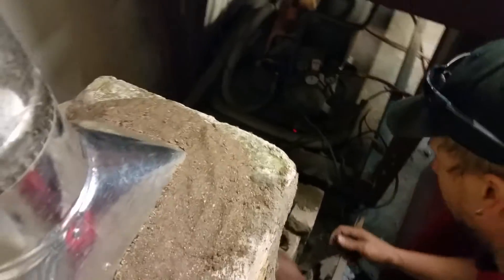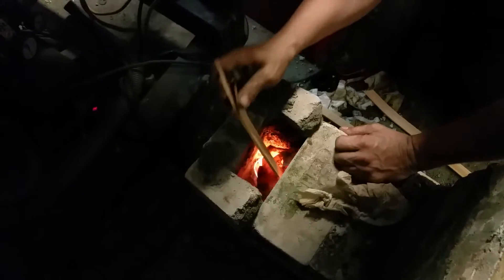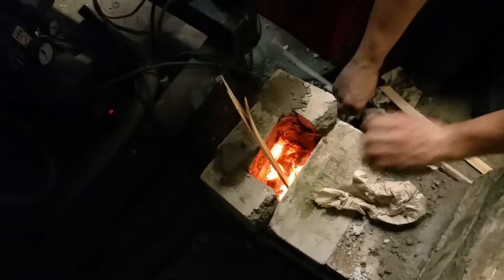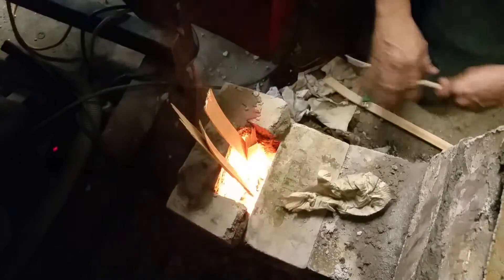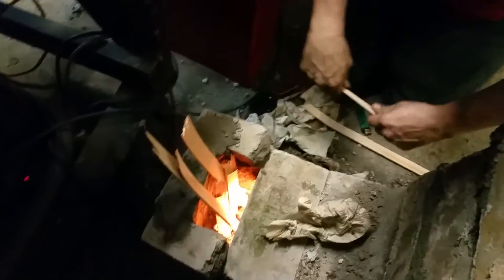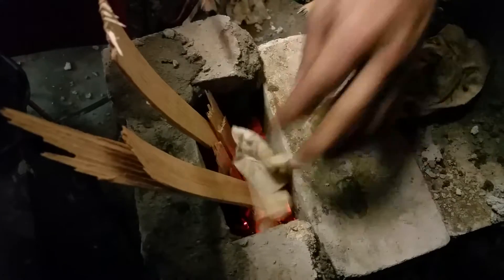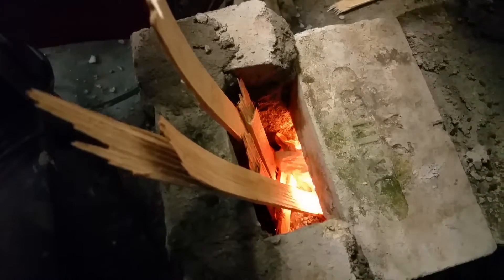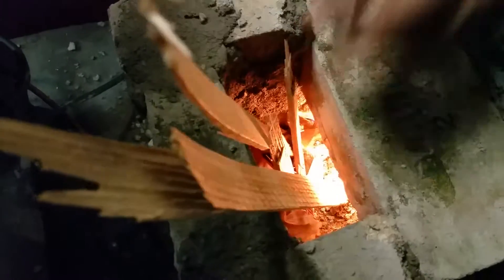Rocket mass heater... First burn. Yay we did it!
Rocket mass heater, wood stove, energy efficiency, water glass